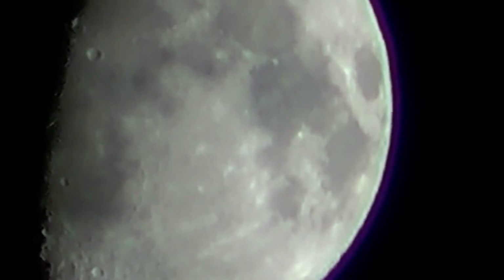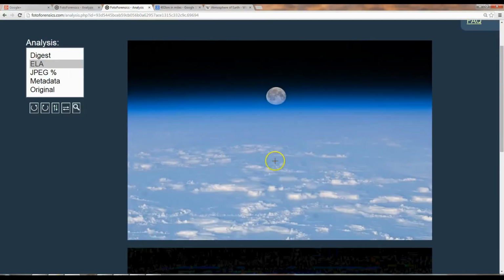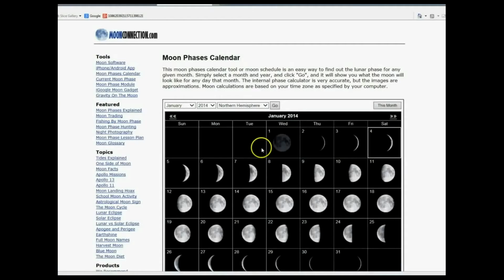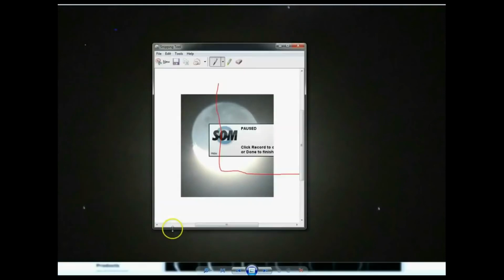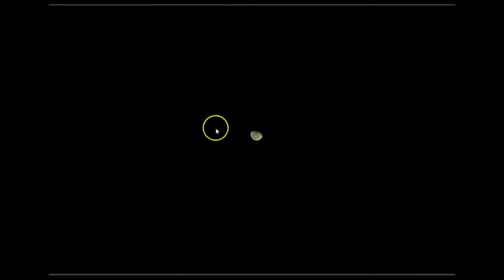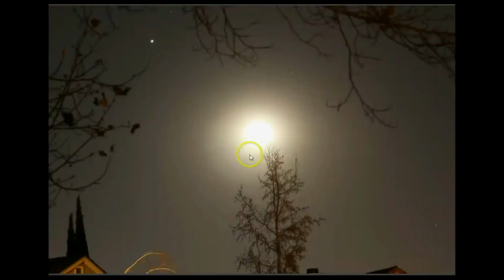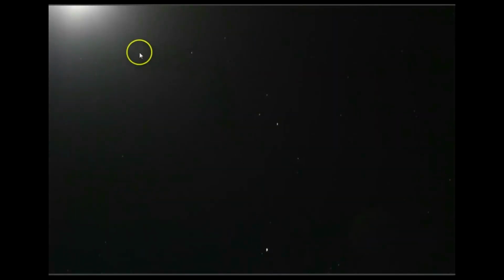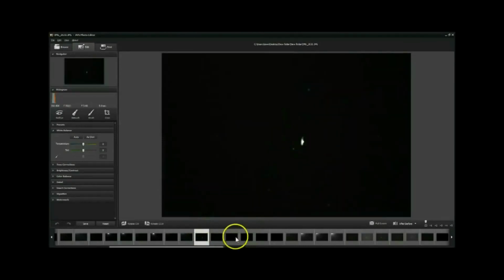DaveJ, Moon is a Hologram-projection, NASA 14-Jun-2014 Picture Proves Hologram-projection moon.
Created by Dave J, Dave Johnson ™.